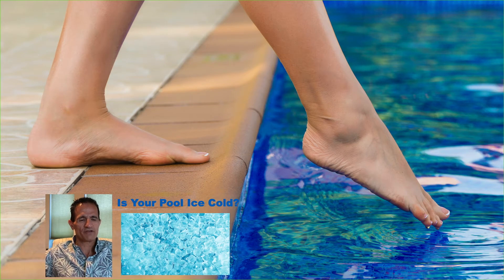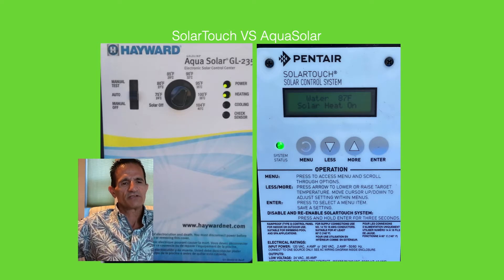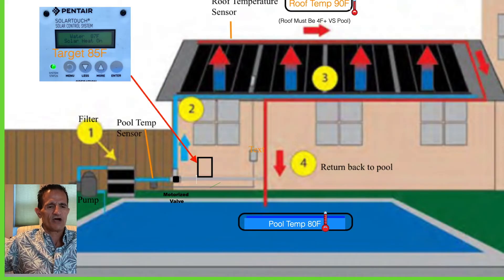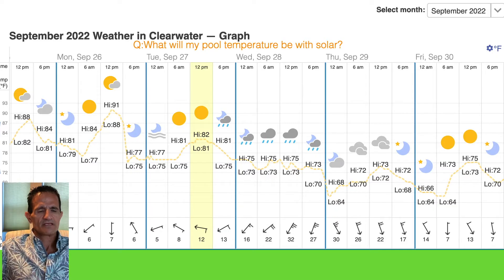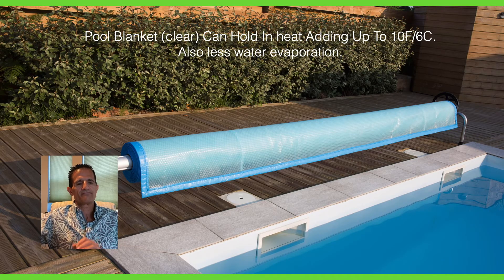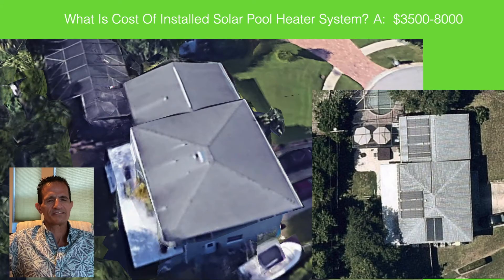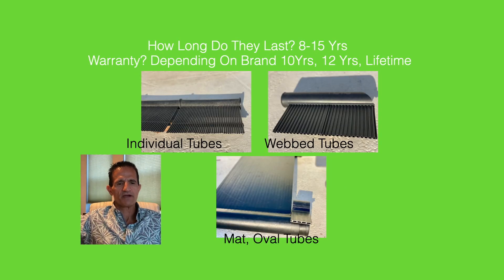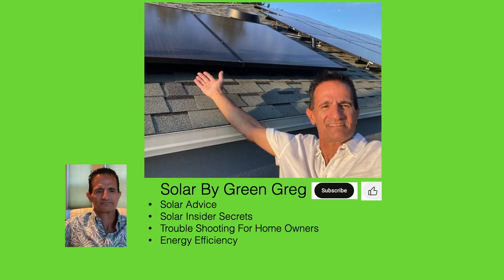How Does A Solar Pool Pool Heater Work? How Much Heat? Cost? FAQs Solar Panels For Pool Heating 2024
If you're thinking about buying solar pool heaters, then this video is for you. I'll explain everything you need to know about solar pool heating for inground pools. In this video, I'm going to show you how solar pool heaters work. I'll start by explaining the different types of solar pool heaters,  how they work, and how much heat.  I'll also give a price range and answer questions you may have.

00:00 Introduction How do Solar Pool Heaters Work. Solar Pool Heaters For Inground Pools Solar Panels For Pool Heating inground pools
00:29 types of solar panels Solar PV, Solar Hot Water, Solar Pool Heater Panels  For Inground pools
01:25 How Does Solar Pool Heaters Work? Different Types Of Solar Pool Heater Panels
02:04 Pentair SolarTouch and Hayward Aqua Solar
02:43 Solar Pool Heater System Diagram For inground pools
05:02 Can solar pool heater be added to a existing pool?
05:52 How Much Heat Can a Solar Pool Heater Add?  What Pool Temperature with solar?How warm does a solar heated pool get?  How long does it take for a solar pool to heat up?
07:51 Will Adding more solar panels add more heat?
08:05 Will A solar pool pool cover ( solar blanket) and solar sun rings  add heat to pool temperature water?
09:52 What do solar pool heater panels installed on roof look like?
10:03 Can Solar Pool Heater PAnels be installed on a tile roof or metal roof?? Commercial Solar Pool Heaters
10:17 Cost Of A solar pool heating system? Cost Of solar panels for pool heating? Solar pool heating is lowest-cost way to heat pool. Solar pool heater cost.
11:01 Solar Pool Heater FAQ's
11:29 Does Solar Pool Heater Qualify For Solar Tax Credit ITC Solar REbate
11:56 How Long do Solar Pool Heaters last? Lifetime Of Solar pool heaters? What is warranty on solar pool heaters?
12:16 Does Solar pool heater require replacing pool pump? What size pump for solar pool heating
13:25 What are roof requirements for solar pool heating?
14:16 What does a solar pool heater for inground pools installed on roof look like?

Greg Can Be Reached at :
I’m located in Tampa, Florida Area but I do have contacts with solar companies across U.S.A